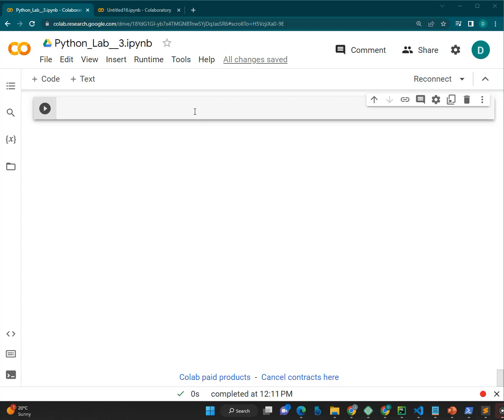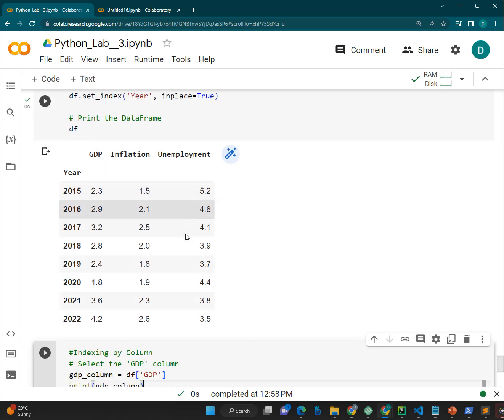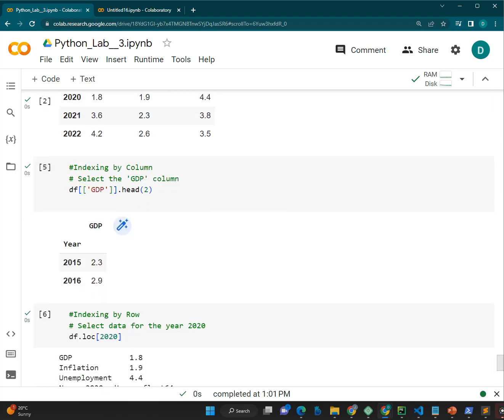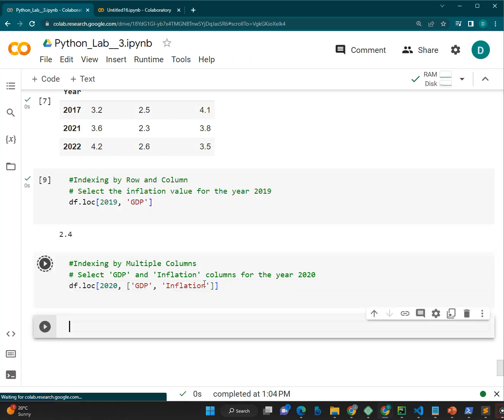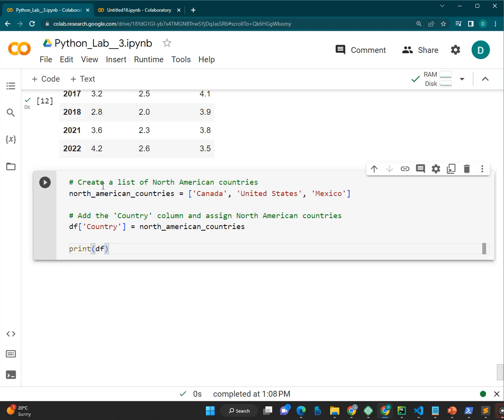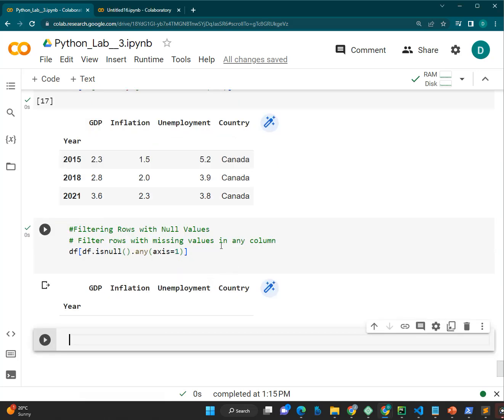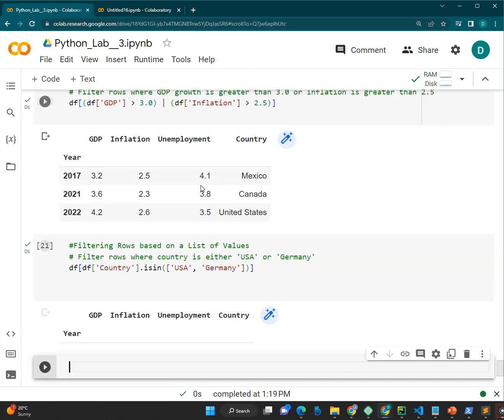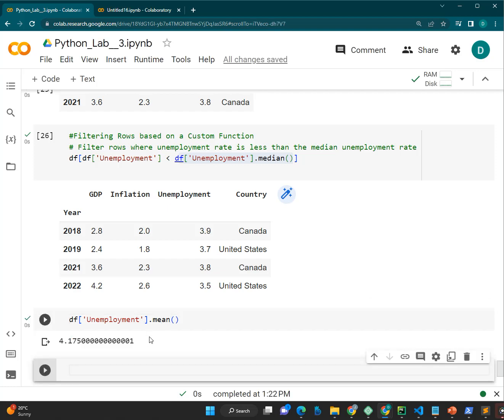Python for Economists_7